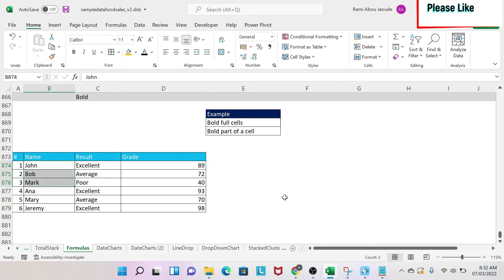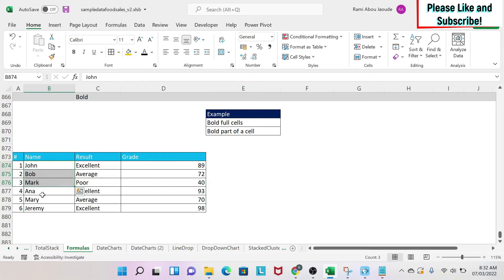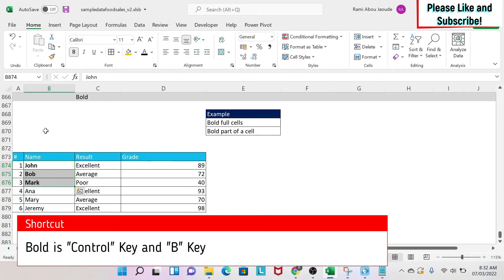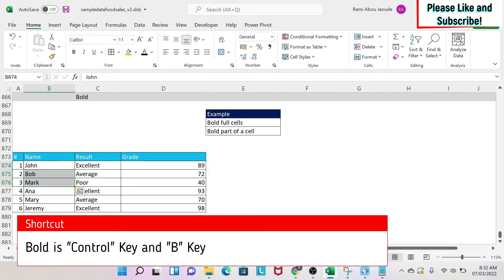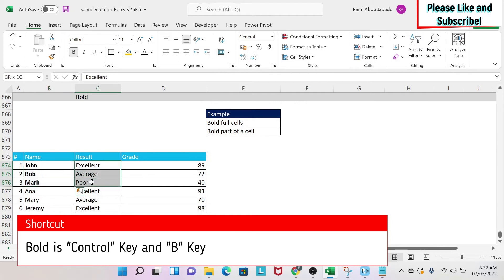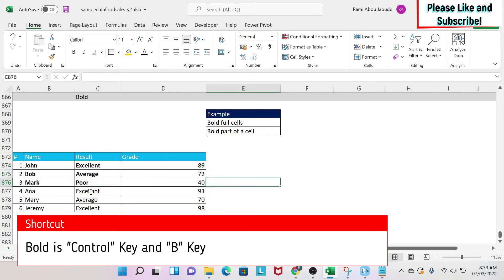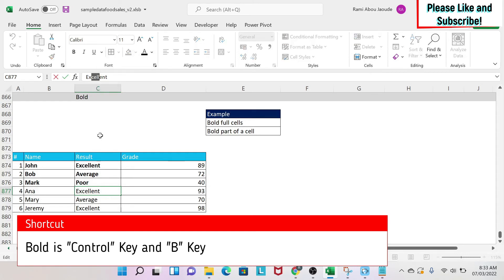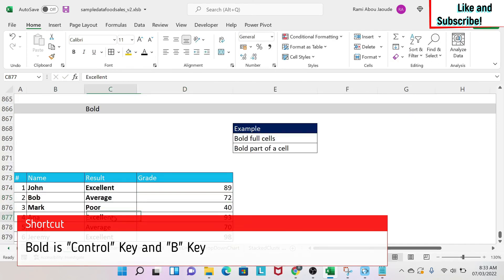001. Change font to bold even for a partial cell - 1 min lesson! | EXCEL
The topic of this video is change the font to bold in Excel

The feature will be used on:
1) Part of a cell
2) 1 Cell
3) Multiple cells

Channel content: Excel, excel tutorial, Microsoft excel, learn excel, how to use excel, excel basics, basic excel, ms excel, office 365, excel for dummies, excel functions, learn excel basics, microsoft excel for beginners, excel course, Mr Excel, excel help, microsoft excel tutorial, excel tricks, excel tips, excel guide, how to in excel, tricks in excel, tips and tricks, pivots tables, excel formulas, advanced techniques for excel, cell, range, formatting, chart, formulas.